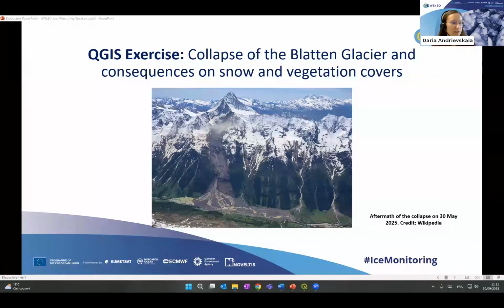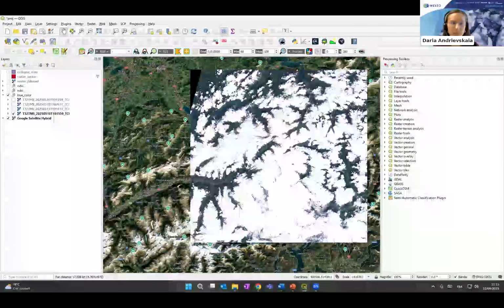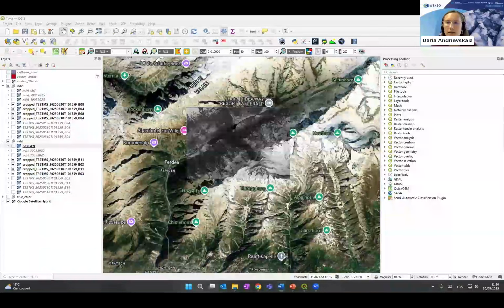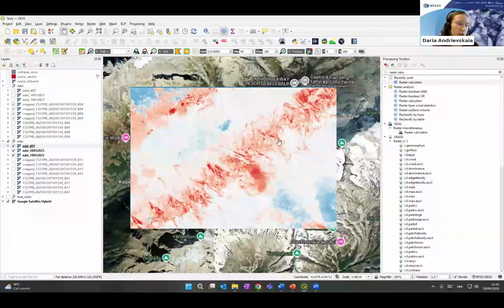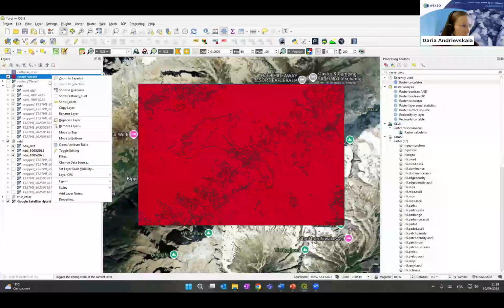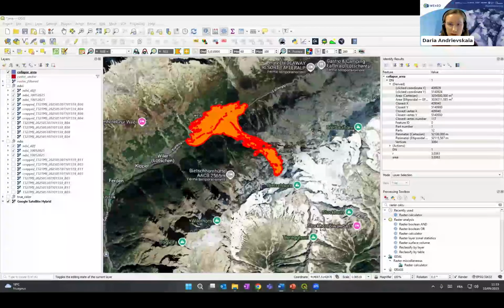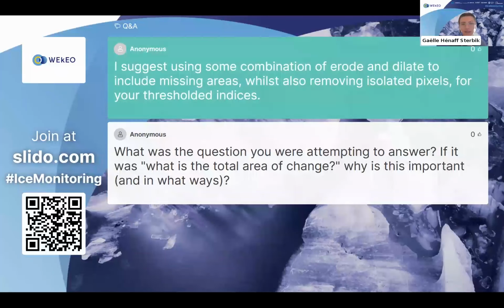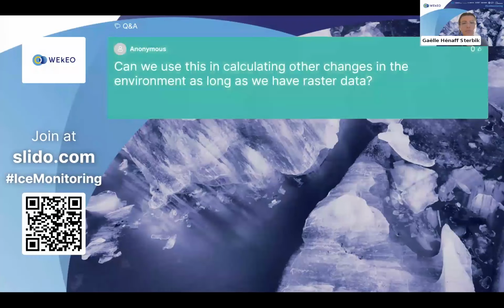WEkEO 4 Ice Monitoring - QGIS tutorial (live)